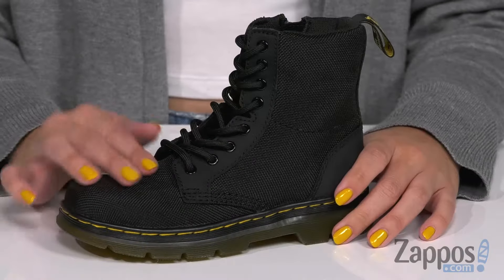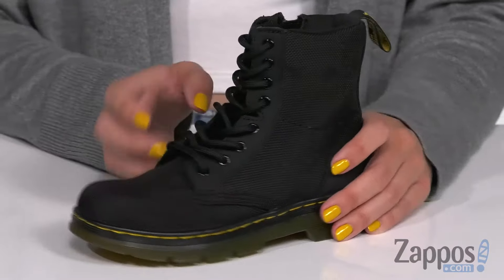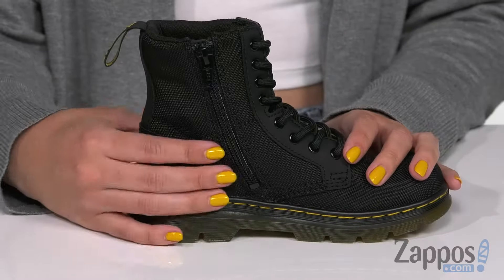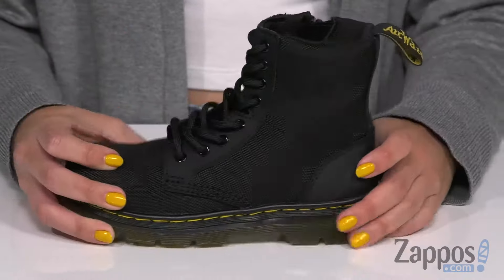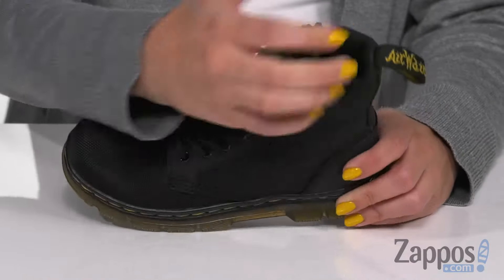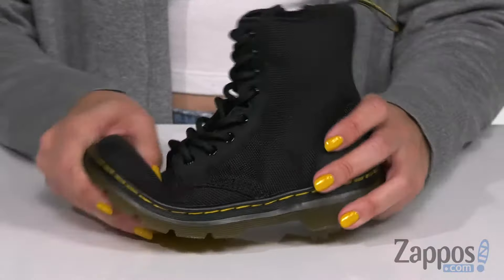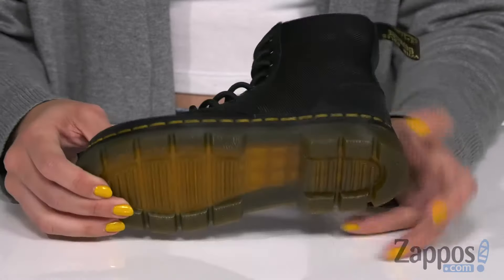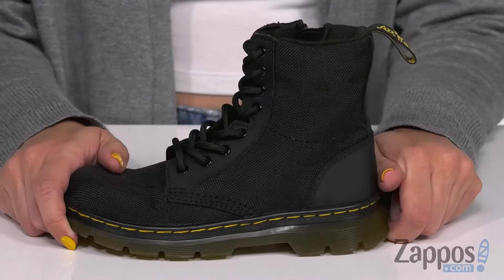Dr. Martens Kid's Collection Combs (Little Kid/Big Kid) SKU: 9228590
Their edgy still is sure to take charge in the durable Dr. Marten's Kid's Collection Combs Boot. These classic ankle boots feature an iconic eight-eyelet, lace-up closure and side-zip opening with a pull tab heel for easy entry.
Superbly-soft leather and canvas upper with combined leather lining and breathable footbed.
Goodyear&reg; welt construction heat seals and sews the upper and sole together for superior flexibility and longevity.
Air-cushioned rubber outsole with a slip-resistant finish.
Imported.

Product measurements were taken using size 1 UK (US 2 Little Kid), width M. Please note that measurements may vary by size.